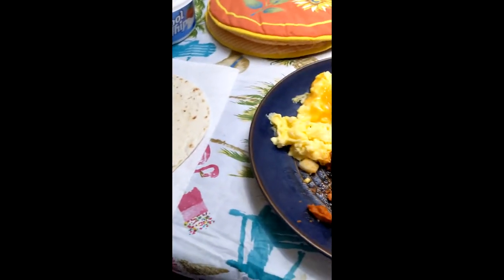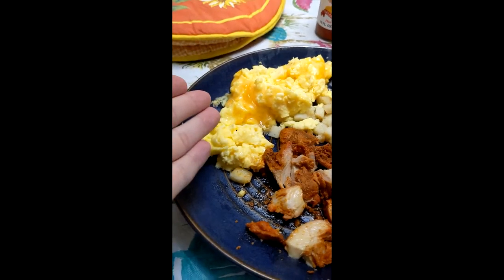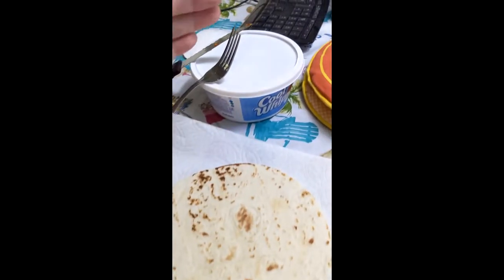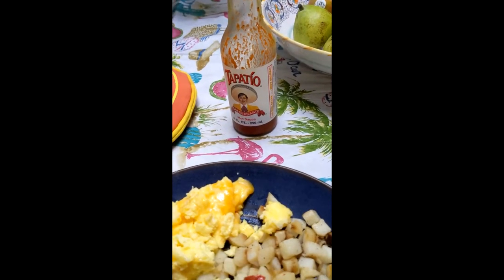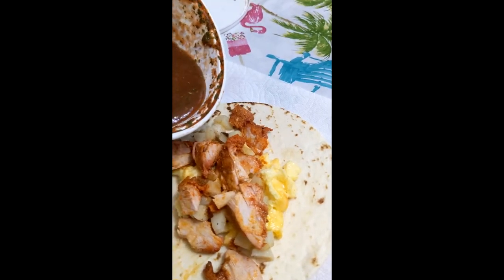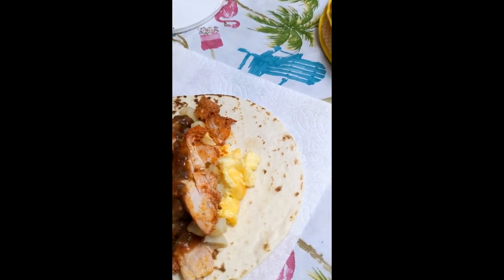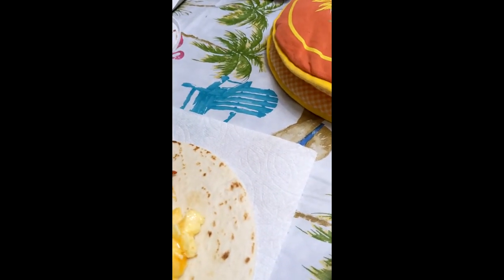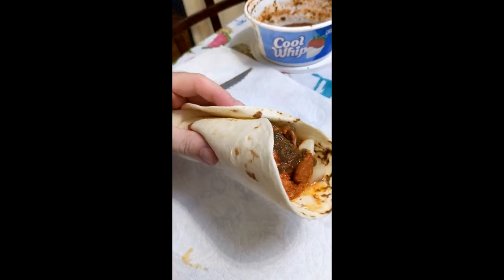Random Leftovers Ep. 1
This is so random, but I love this video :')

-Dan